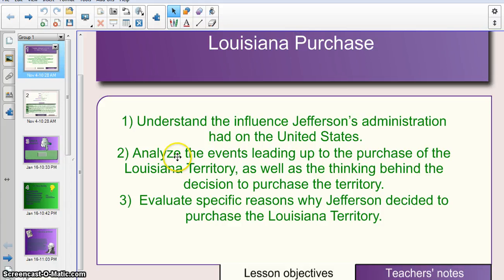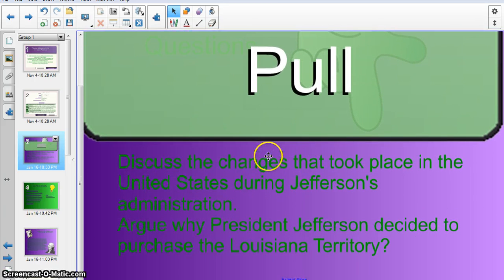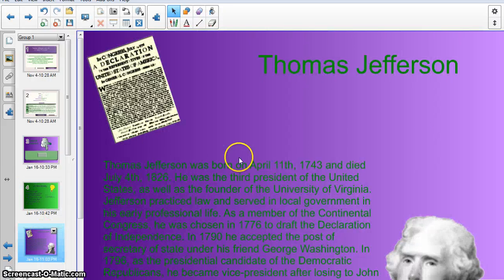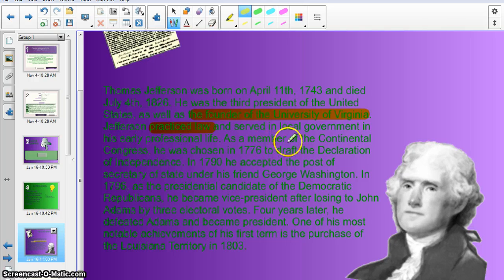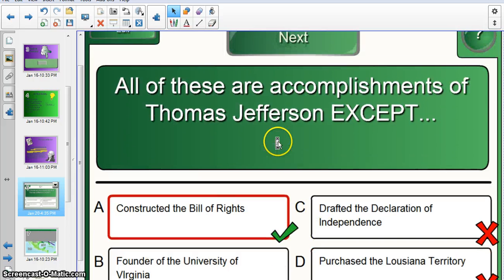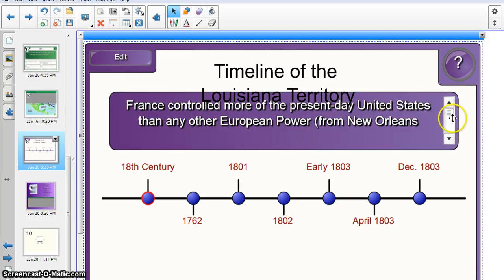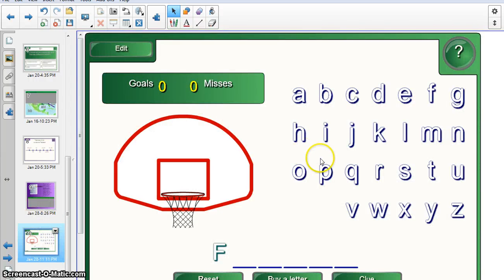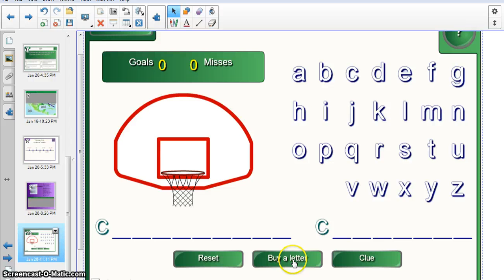SMART Board lesson screencast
Thomas Jefferson and the Louisiana Purchase